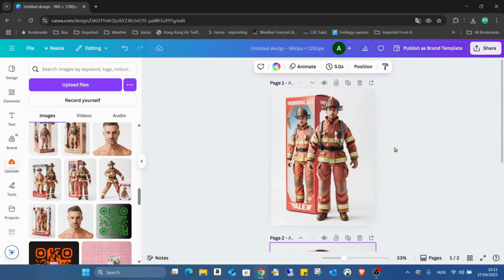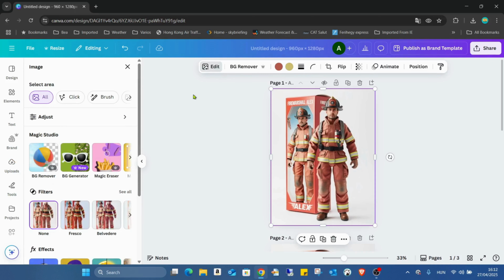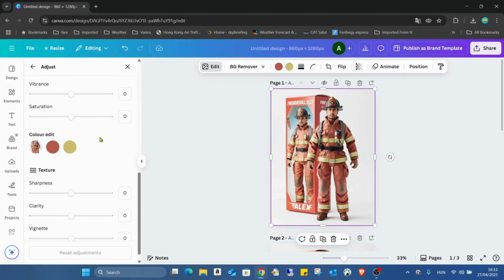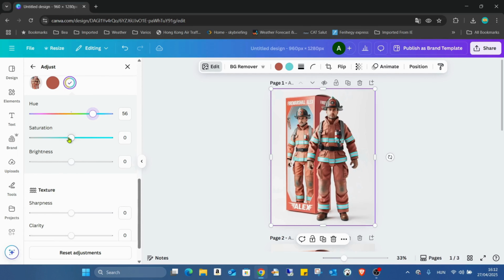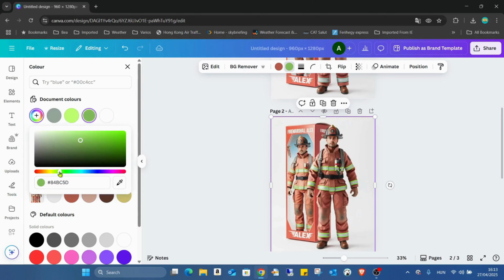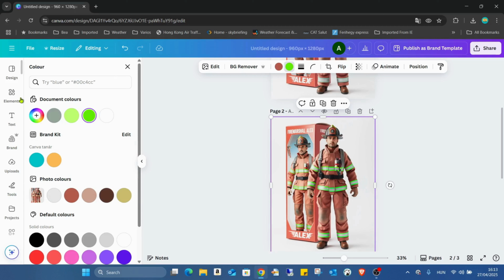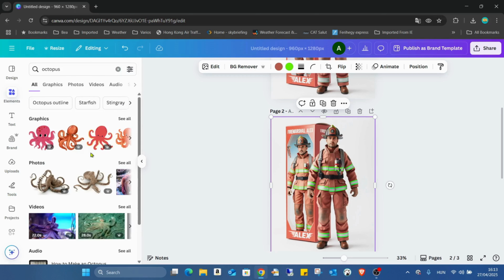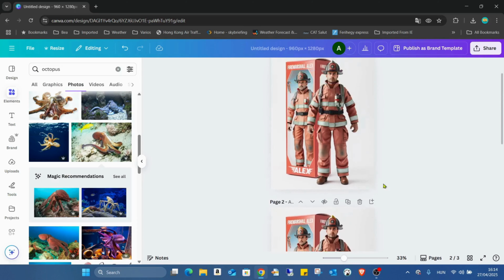What’s new in Canva Part 13 Changing a Photo Color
CHANGE PHOTO COLORS IN SECONDS: Discover Canva’s Revolutionary Color Editing Tools! 🎨✨

Ever wished you could instantly match your photos to your brand colors or give your images a fresh, eye-catching twist? With Canva’s latest photo color editing features, you can transform any image in just a few clicks-no advanced design skills needed! Whether you want to swap out backgrounds, recolor specific objects, or add bold duotone effects, Canva’s AI-powered tools make it effortless and fun. 🤩

What You’ll Learn:

How to use Canva’s Color Edit, Duotone, and Filters to change any photo’s color palette

Tips for isolating and editing specific colors or areas in your images for perfect branding

Tricks for adjusting highlights, shadows, and saturation to make your photos pop

How to colorize black-and-white images or create stunning silhouettes for social posts and marketing

Why You’ll Love This Feature:

Instantly make your visuals on-brand and scroll-stopping

Perfect for social media, ads, presentations, and print materials

Save time with intuitive, AI-powered editing-no Photoshop required!

Watch Now and see how easy it is to give your photos a vibrant, professional makeover with Canva’s new color tools! 💥